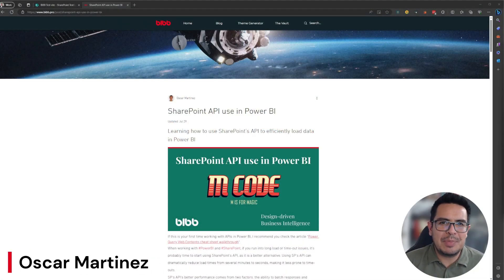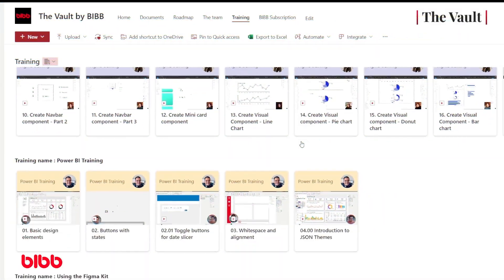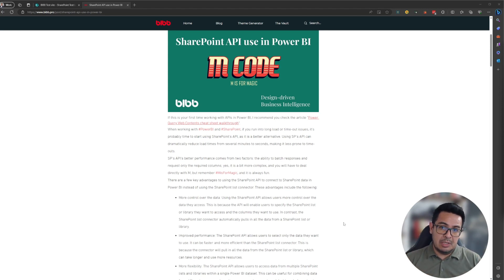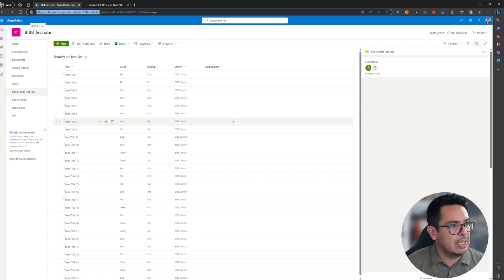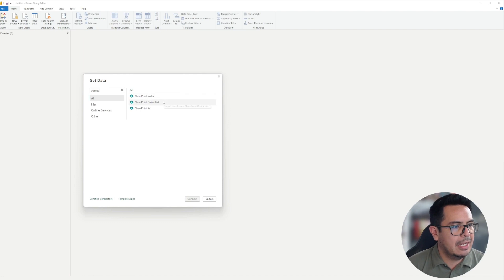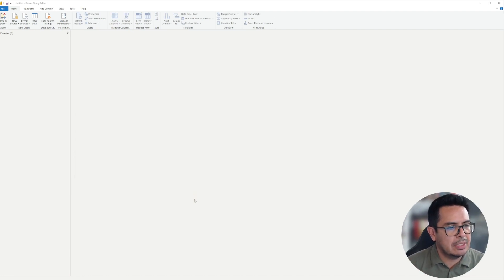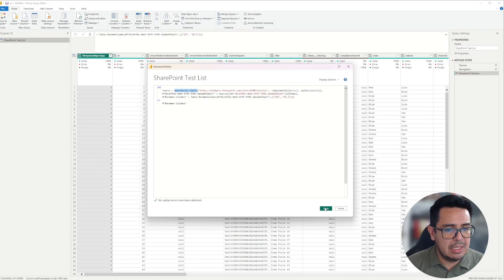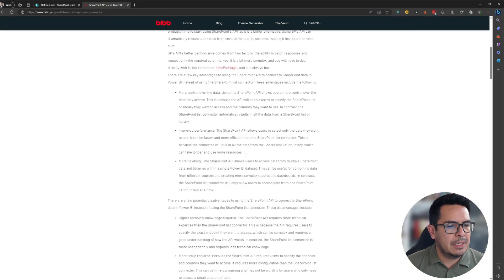Introduction to SharePoint API use in Power BI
In this video, we will make our first API requests to a SharePoint site from Power BI.

New with APIs in Power BI, you should check this blog post

00:00 Introduction
00:37 The Vault
01:08 Why use SharePoint API
02:57 Using the SharePoint default connectors
09:27 Selecting columns
13:10 Selecting complex columns